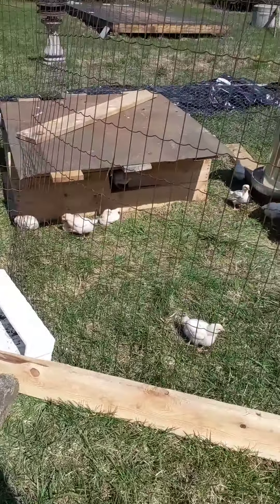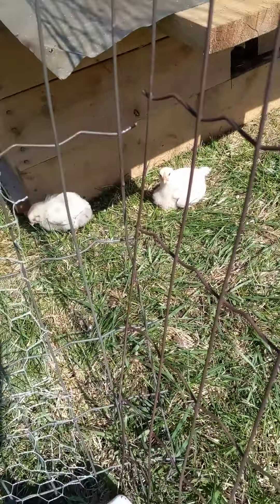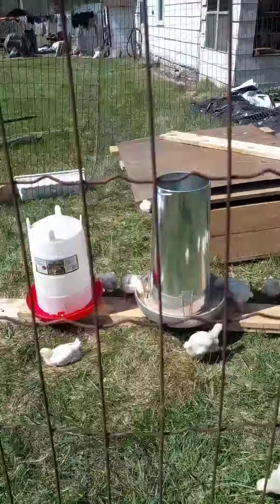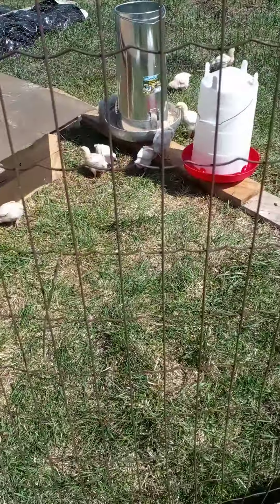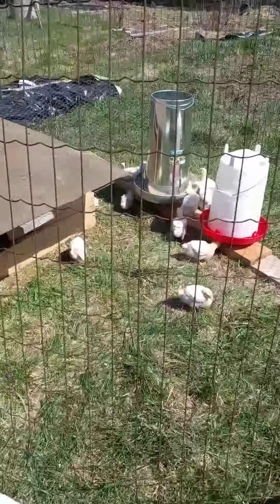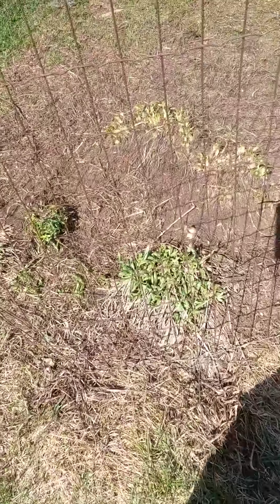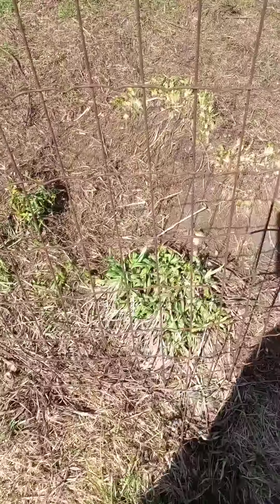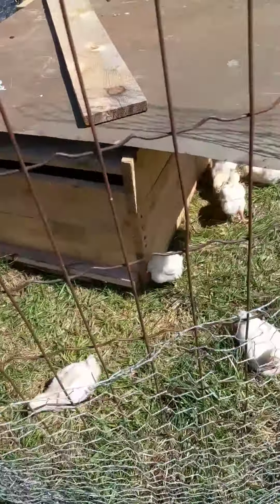Spring chicken update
spring has sprung and the 60 heavy white rock chicks are going strong. theyre 2 weeks and 2 days old and they enjoy their grass and access to shelter feed and water